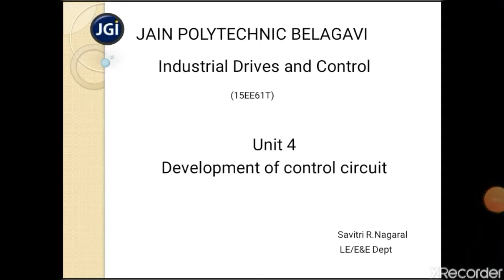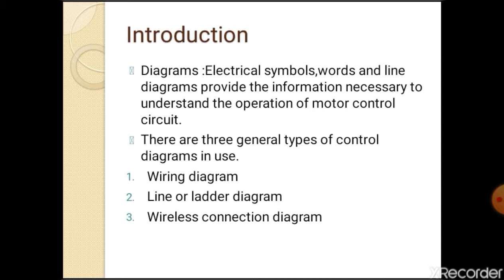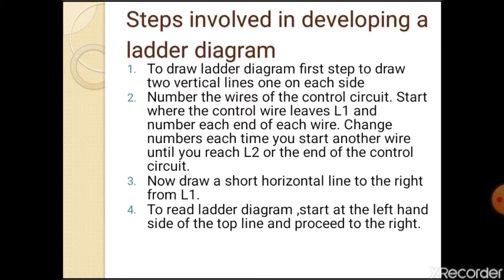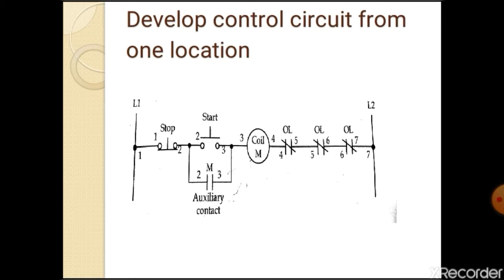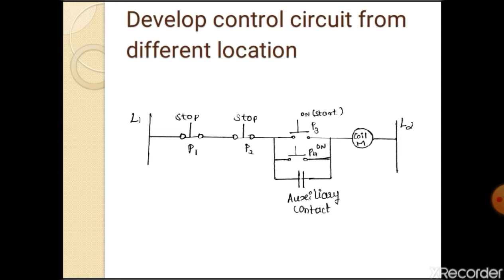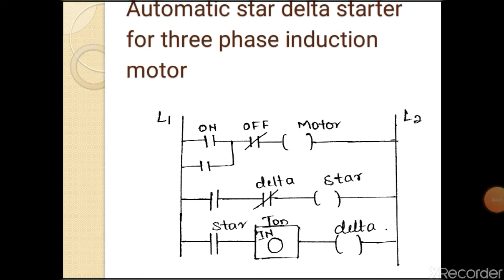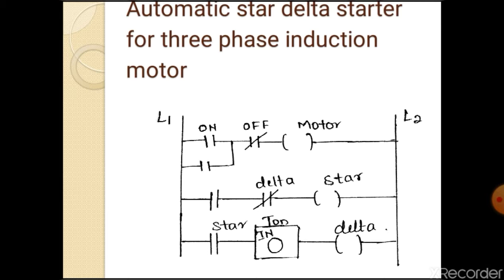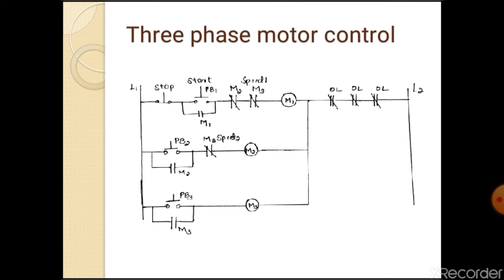15EE61T unit-4 development of control circuit